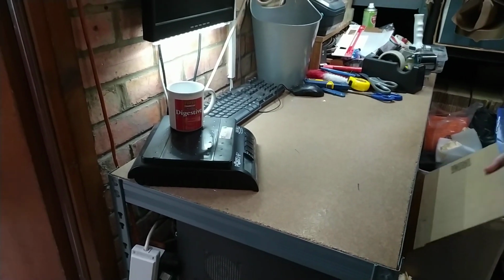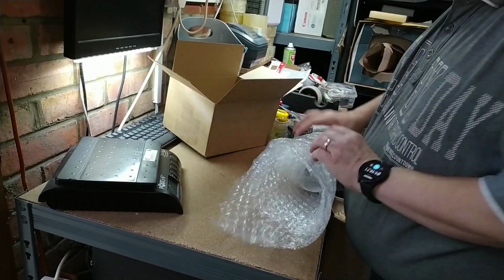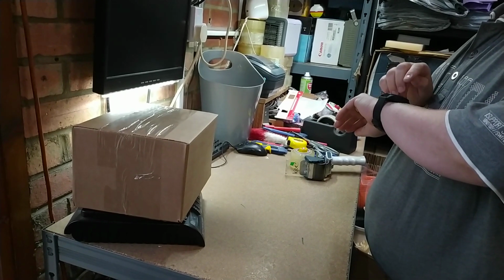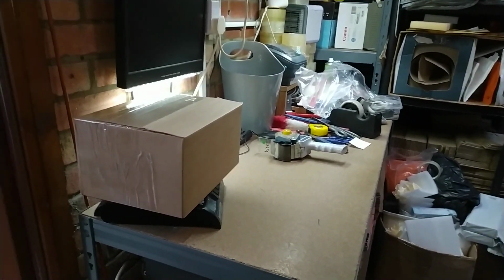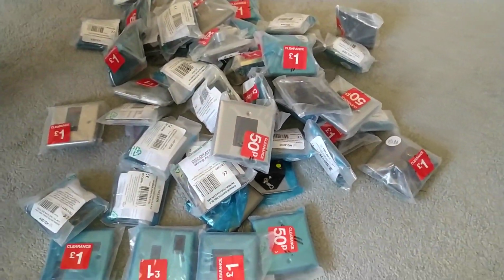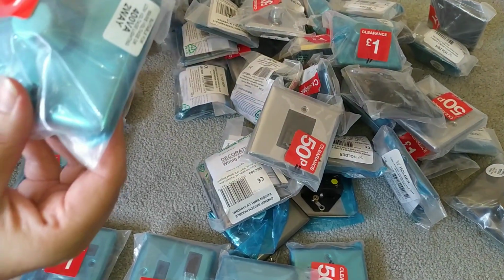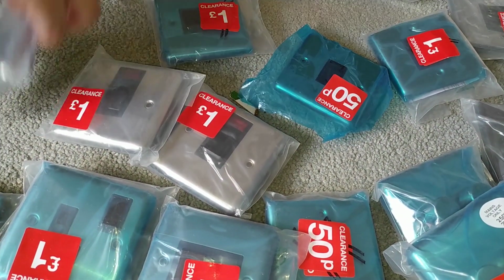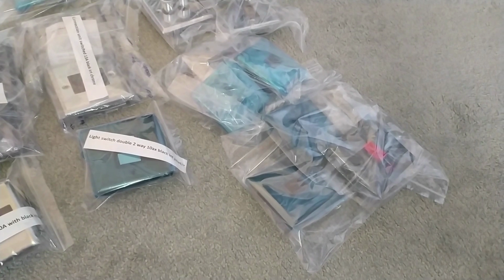Packing Faster to maximise your profit - More Backlog + Outtakes - Roundup No.27 - UK eBay Resellers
Welcome to our weekly roundup number 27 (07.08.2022).

First of all we would like to send a massive thank you to Belle from Belles Craft Corner who sent us a lovely tote bag all ready for Marie's sourcing trips. Please see below the links to their channels, they are such lovely people so please show your support.

Following on from last week, we pack the £10 mug and the £20 pair of shoes and compare the times taken.

How many mugs and pairs of shoes could you realistically pack in an hour. We also look at packing an item of clothing to compare the time against the mug and the shoes to show how quickly some things can be packed.

This week we also go through a tub of retail arbitrage from B&Q which has been sat on our shelf for over a year.

As always our video will end with plenty of our outtakes.

We hope you enjoy our video and thank you so much for your support.

About us:

We are Paul & Marie a UK full time reselling couple.

We have sold online for many years, why not follow us for regular Auction pickups, Car boot sale hauls & Returns pallet deliveries.